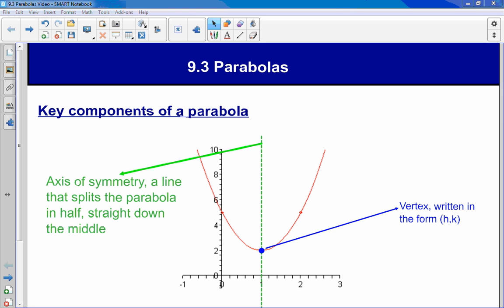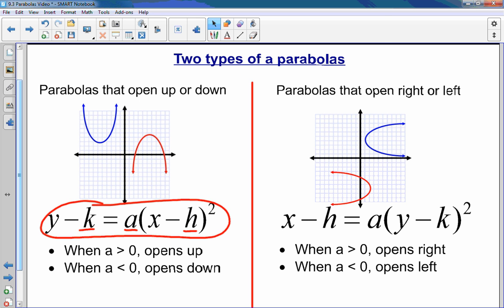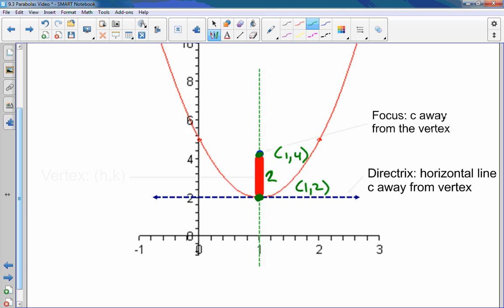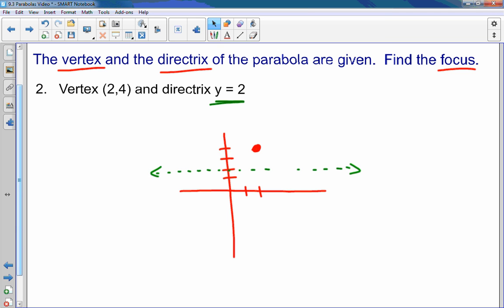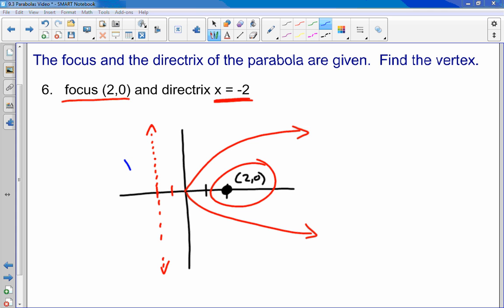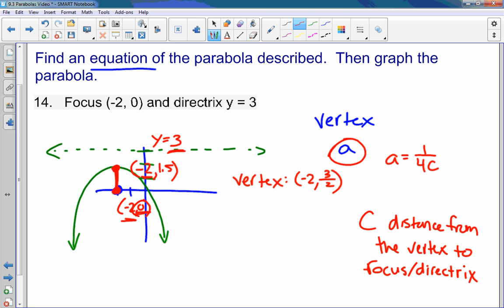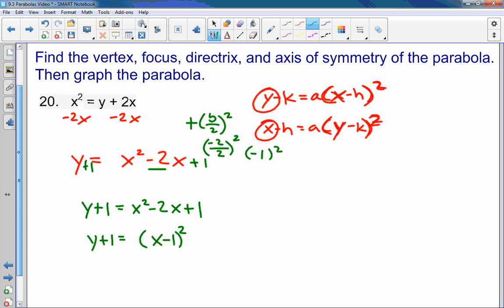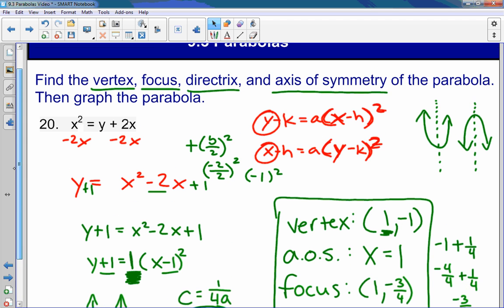Fletes Algebra II 9.3